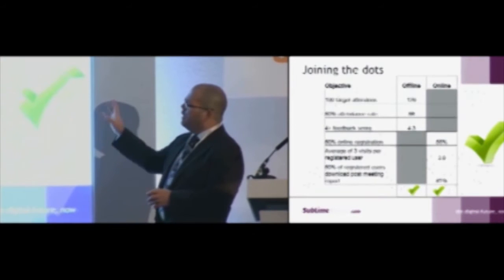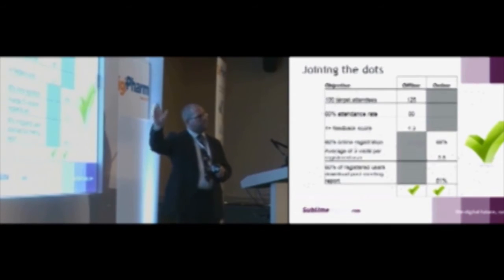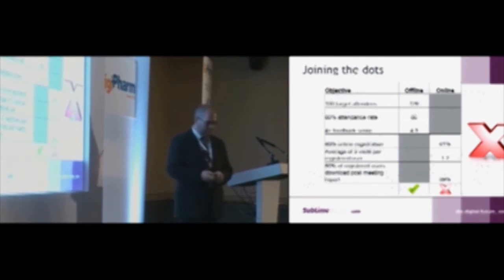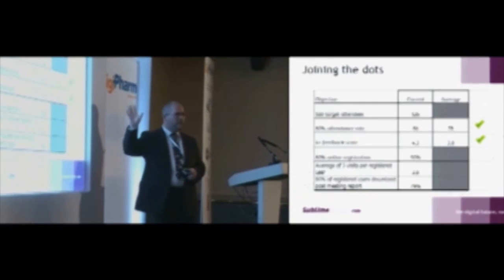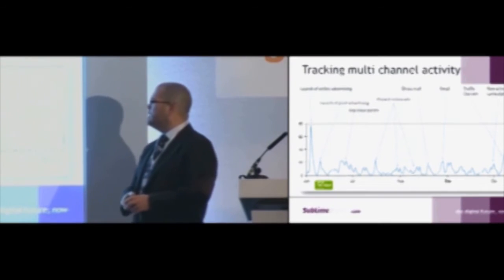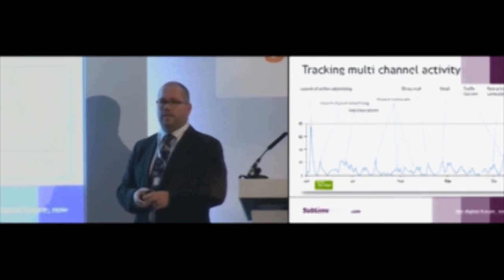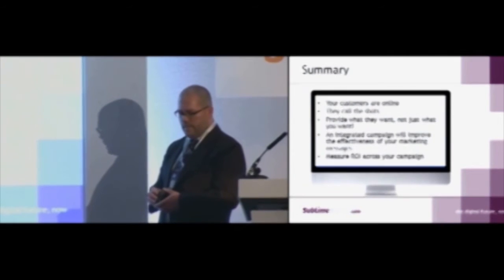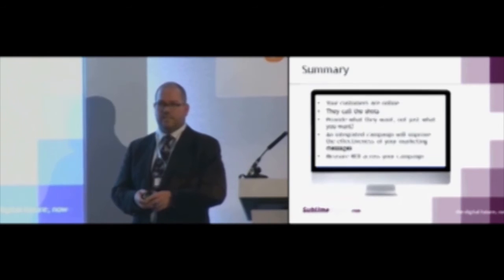Paper - Scissors - Digital! Pt 2 - Mark Prince, Sublime Digital - DigiPharm 2010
Mark Prince, Director, Sublime Digital
Paper - Scissors - Digital! (Integration of Online and Offline Strategy) Pt 2
DigiPharm 2010